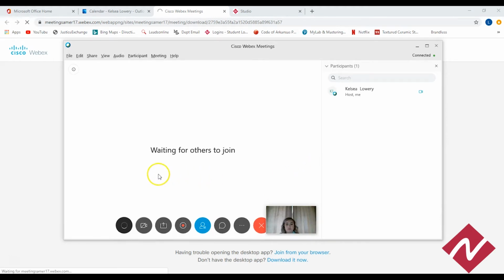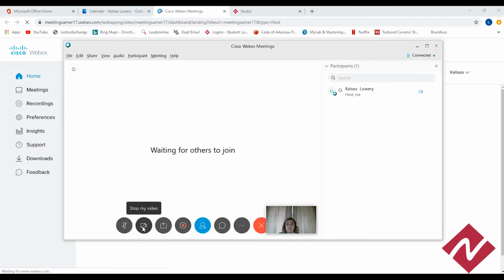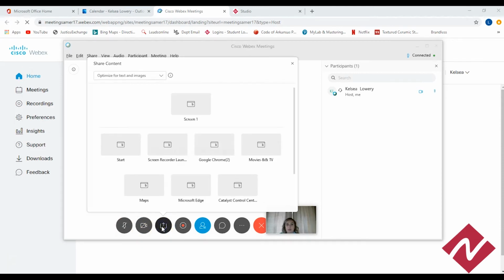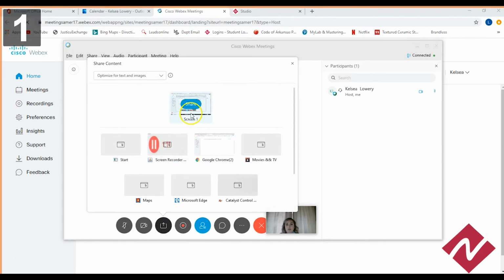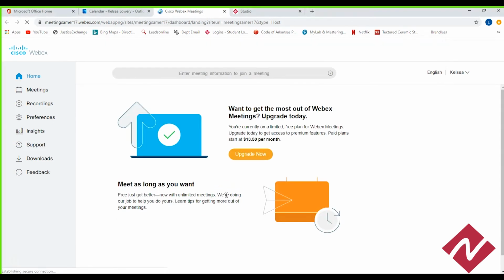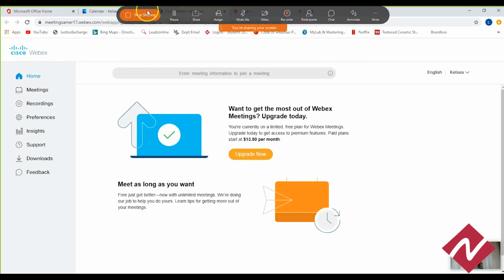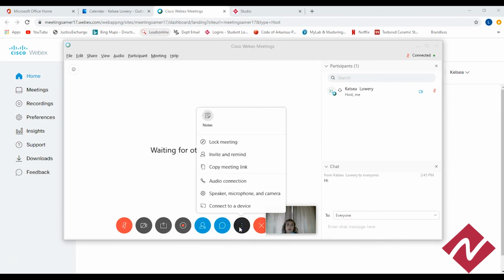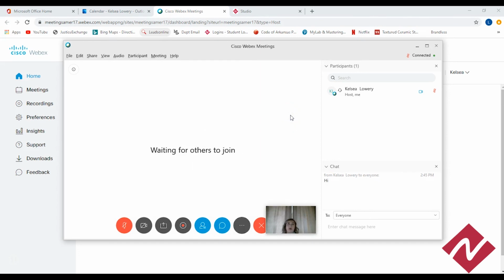WebEx How To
North Arkansas College Center for Teaching and Learning Admin Specialist Kelsea Lowery provides a short tutorial on attending a WebEx meeting.